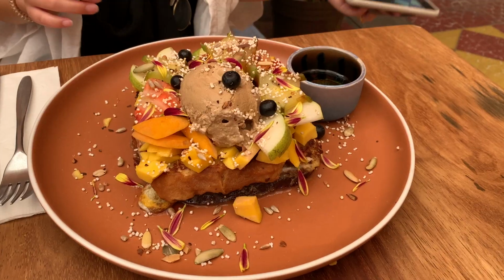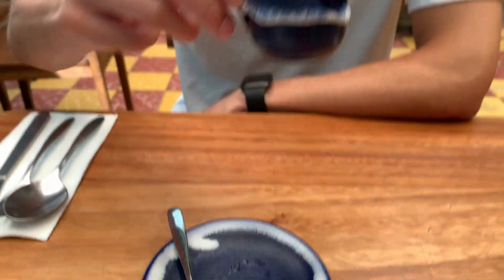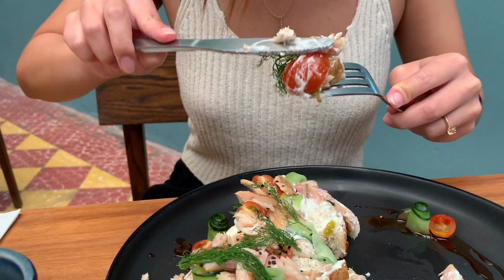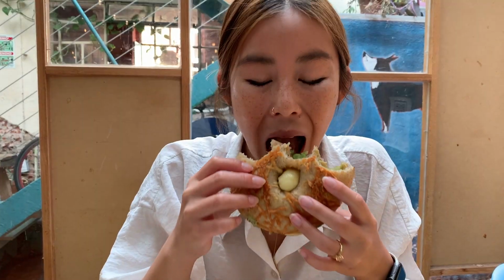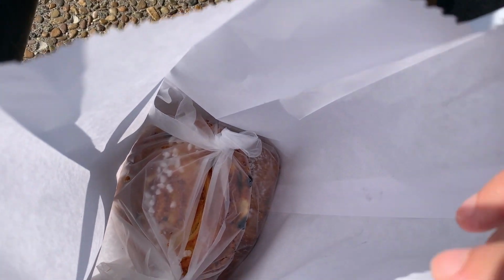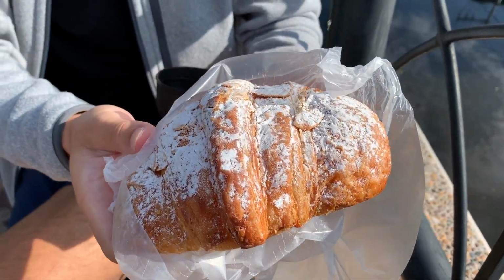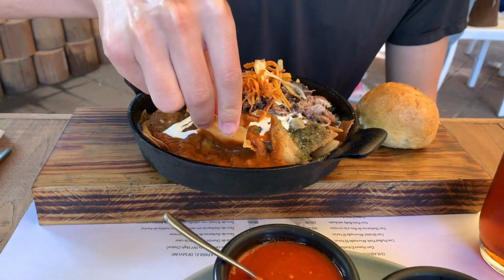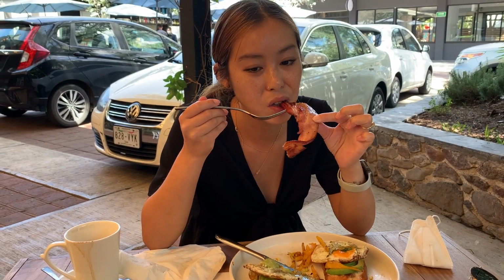BEST Brunch Spots in Querétaro | 4 DIFFERENT Places to Eat BRUNCH | PÍA, Maco, Lauro + Le Talmelier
Video Chapters:

0:00 Intro
0:21 PÍA Cocina Libre
6:03 Maco Café
8:40 Le Talmelier boulangerie bistrot
14:47 Lauro
19:24 Thank you + outro

Brunch Rankings:
4th: Maco Café
3rd Le Talmelier
2nd Lauro
1st PÍA Cocina Libre

Restaurants + Food:

-Ayocotadas: handmade tortillas stuffed with panela cheese bathed in salsa with avocado leaves served with house-made chorizo
-FRENCH TOAST! Covered in fresh fruit and coffee ice cream. Served with honey on the side

-Bagel sandos!

-Croissant
-Rol de pasas (raisin roll)
-Almond croissant

-Smoked pulled pork chilaquiles
-Avocado toast de la casa: toast, avocado, sunny side up egg, and bacon